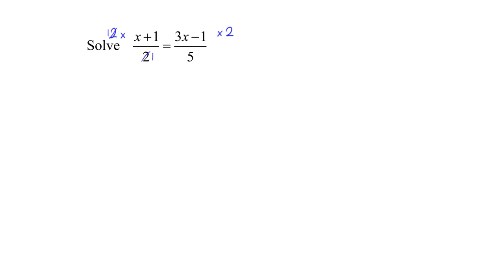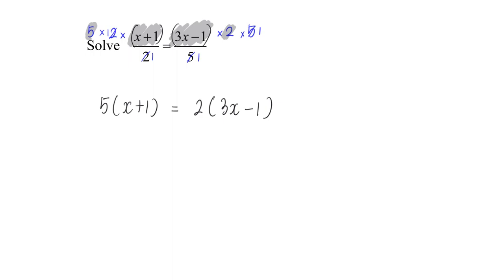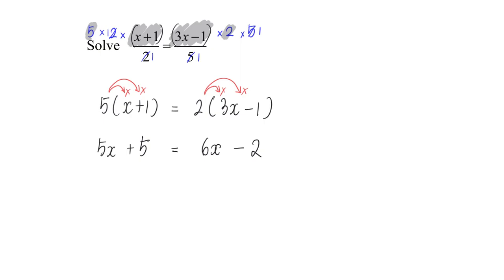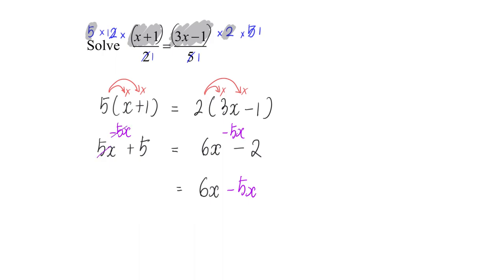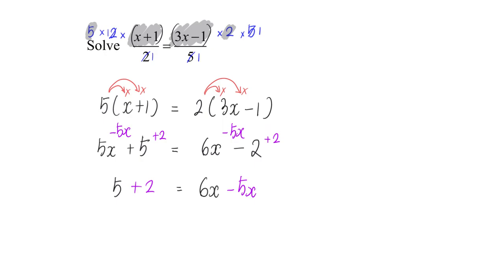[Algebraic Equation] Solve (x+1)/2 = (3x-1)/5